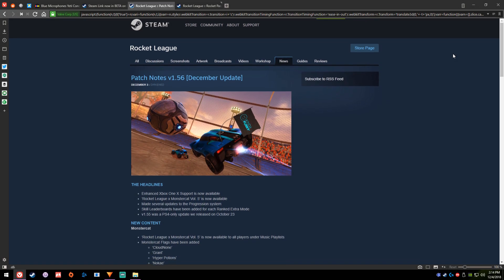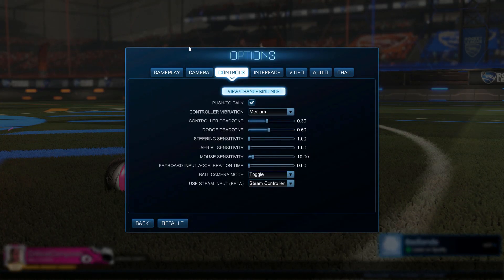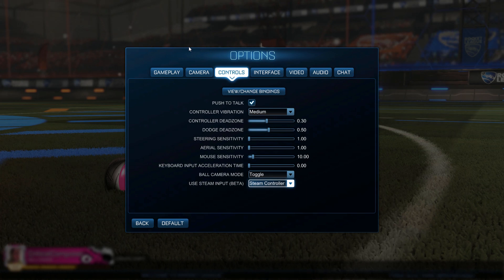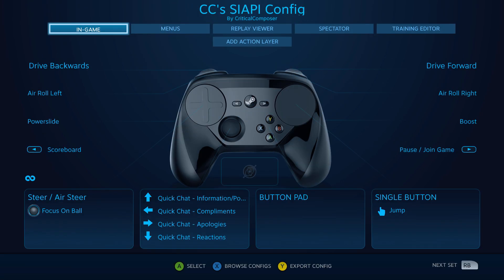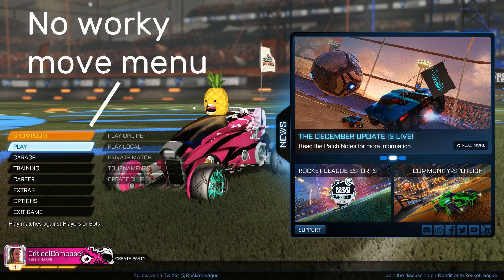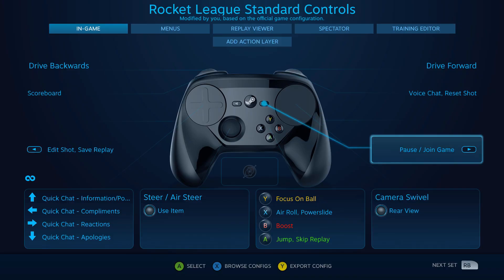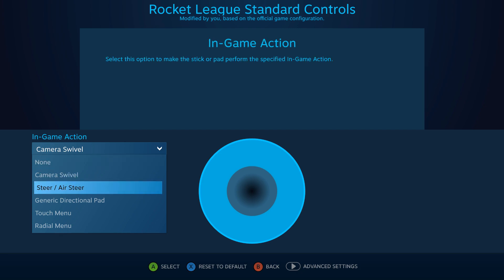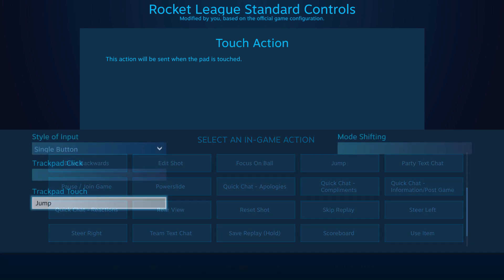Rocket League Has Native Steam Input Support!!!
Rocket League's latest update has added Steam Input API (SIAPI) support.